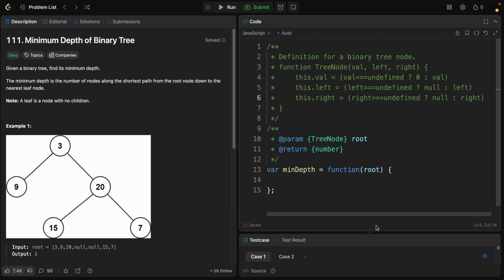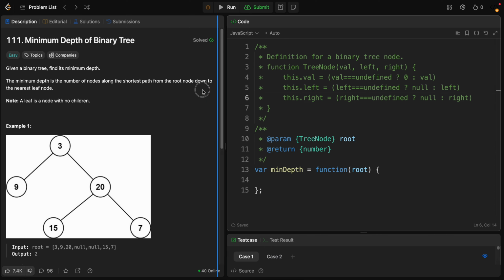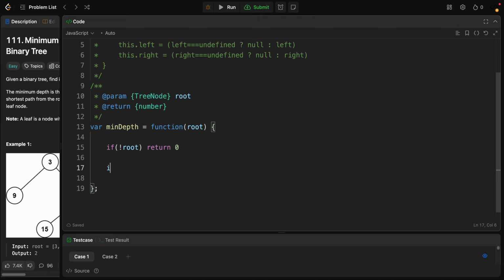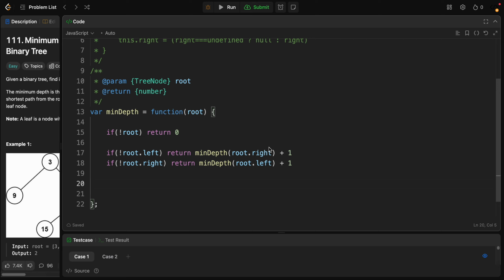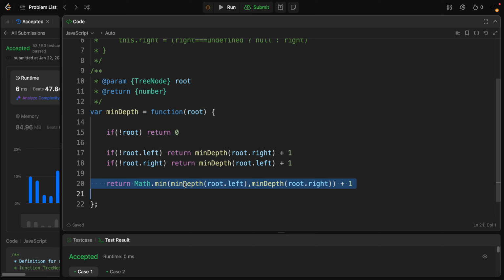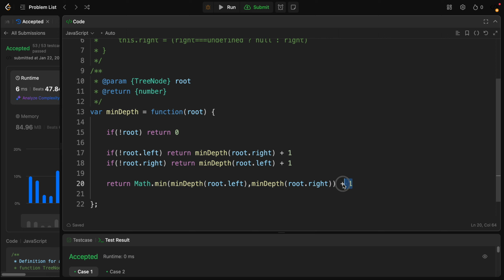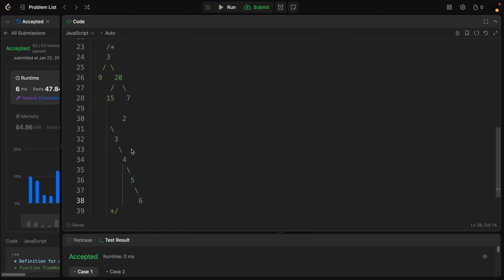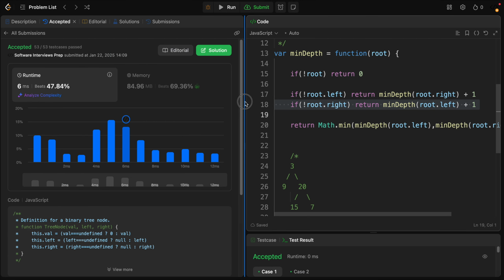111: Minimum Depth of Binary Tree | JavaScript Solution Explained | LeetCode 101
In this video, we solve LeetCode Problem 111: Minimum Depth of Binary Tree!

Learn how to calculate the minimum depth of a binary tree using a recursive approach. This step-by-step tutorial explains the logic, with code examples and tips to tackle similar problems.

📝 LeetCode Problem Statement:

Given the root of a binary tree, determine the minimum depth of the tree. The minimum depth is the number of nodes along the shortest path from the root node to the nearest leaf node.

💡 What You’ll Learn:
 • How to solve the “Minimum Depth of Binary Tree” problem from LeetCode.
 • Using recursion to calculate the shortest path in binary trees.
 • Tips for handling edge cases like empty trees or missing subtrees.

🔍 Solution Highlights:
 • Recursive calls to calculate left and right subtree depths.
 • Use of Math.min() to find the shortest path.
 • Efficient handling of trees with missing subtrees.

📋 Examples in the Video:

1️⃣ Input: root = [3, 9, 20, null, null, 15, 7]
Output: 2 (Shortest path is 3 bigger than 9)

2️⃣ Input: root = [2, null, 3, null, 4, null, 5, null, 6]
Output: 5 (Shortest path is through the long right subtree)

3️⃣ Input: root = []
Output: 0 (Empty tree has no depth)

🚀 Why Watch?

This video is perfect for anyone preparing for coding interviews or aiming to master recursion and binary tree problems. Get a clear understanding of how to solve one of LeetCode’s popular problems!

Let me know if you want further tweaks! 😊